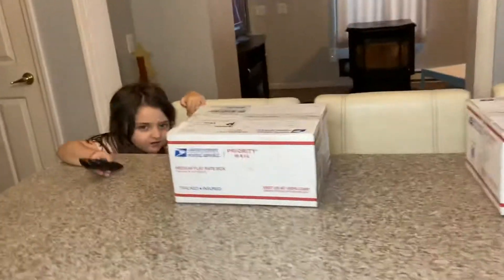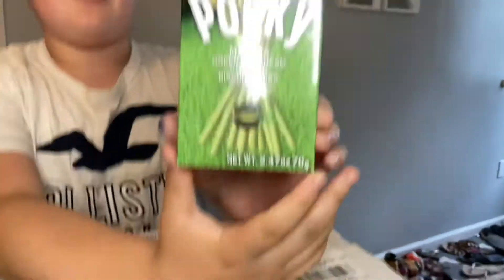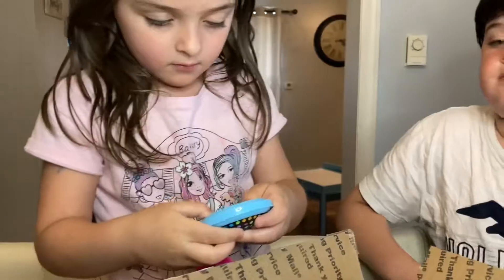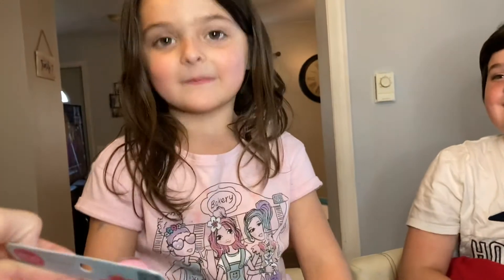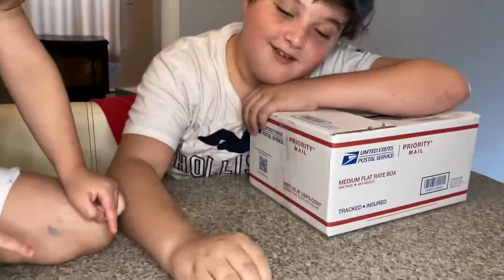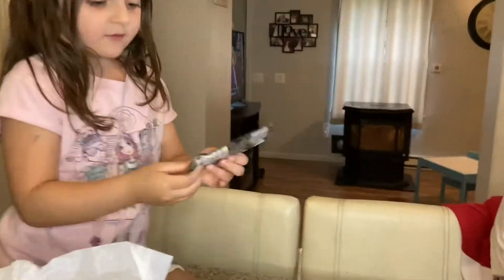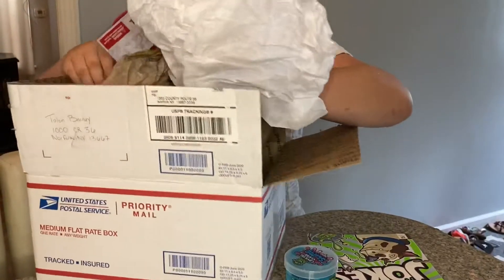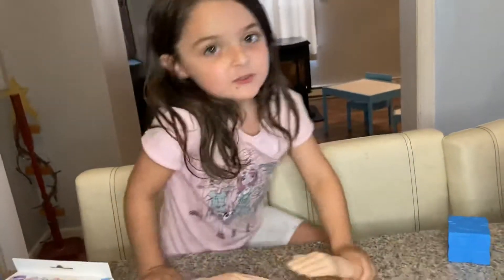Opening Mystery Boxes Sent By A Fan!!!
Laney and Talon received mystery boxes in the mail sent from one of their fans!!! Watch them open up the mystery boxes and check out what's inside!